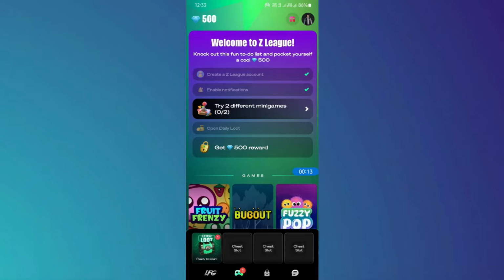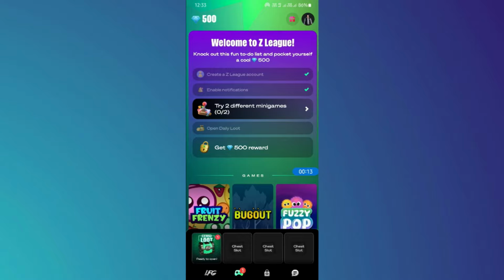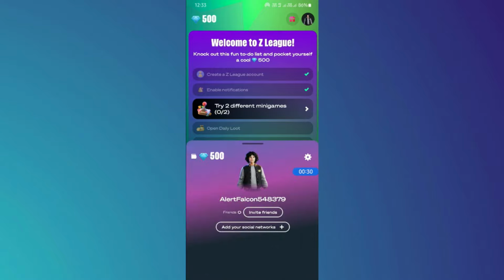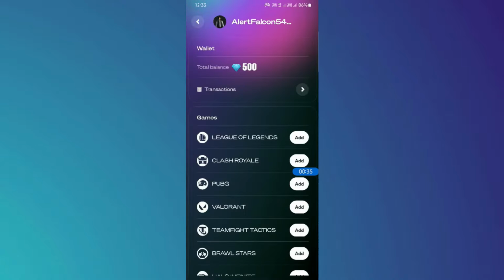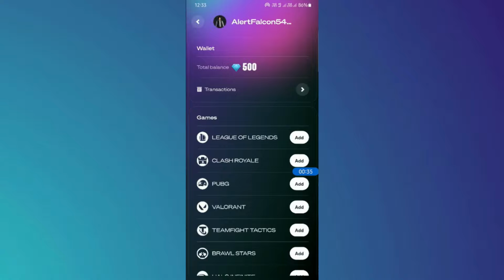How To Withdraw Money From Z League (Best Method)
In this tutorial, we'll show you the best and easiest method to withdraw money from Z League. Follow our step-by-step instructions to ensure a smooth and hassle-free withdrawal process. Whether you're cashing out your tournament winnings or redeeming rewards, this guide has got you covered. Start withdrawing your earnings today!